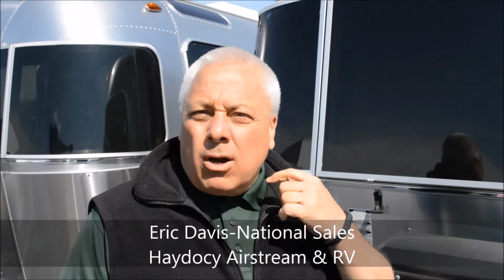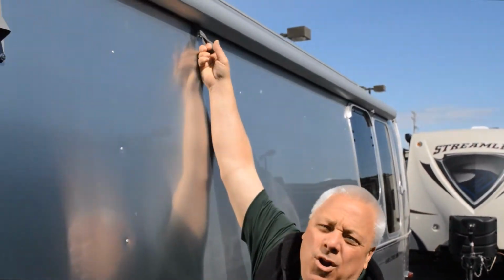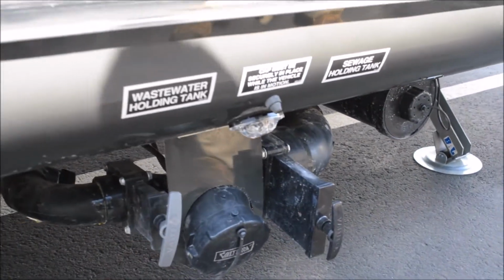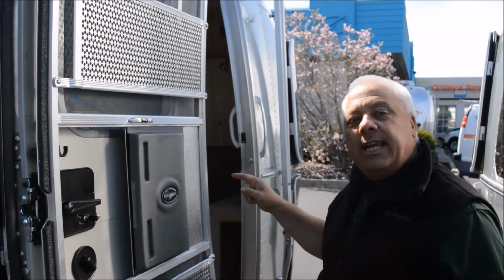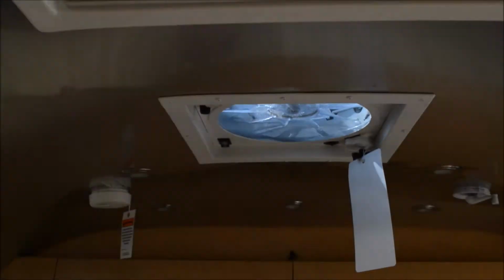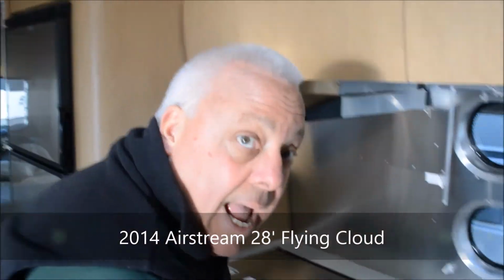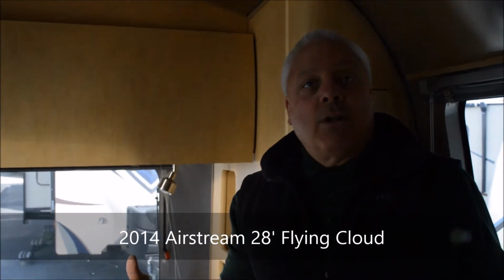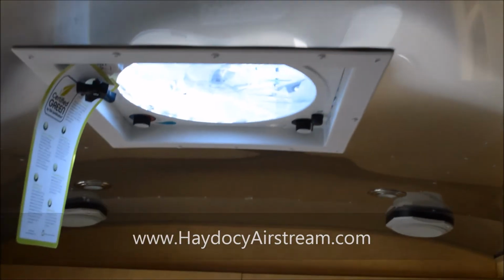2014 Airstream 28' Flying Cloud Columbus Ohio